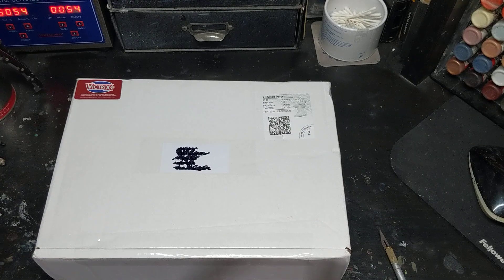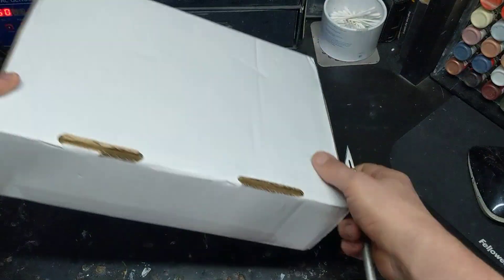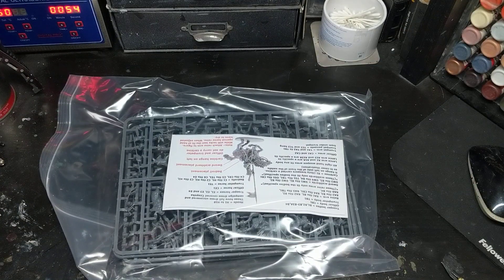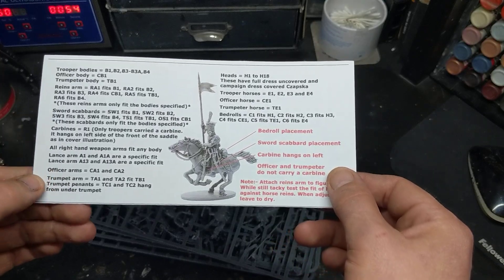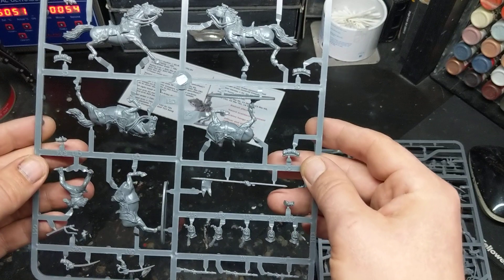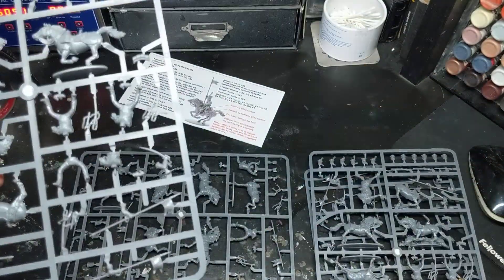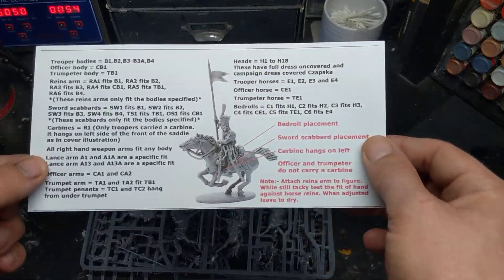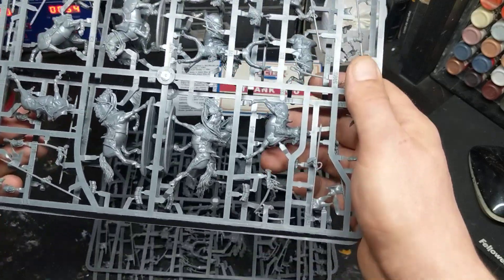Victrix Imperial guard lancers unboxing.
Unboxing the awaited Imperial guard lancers from victrix!!!